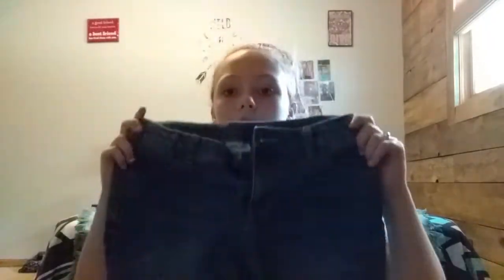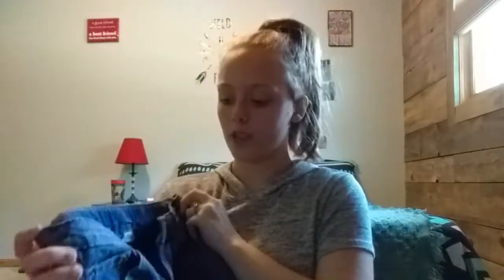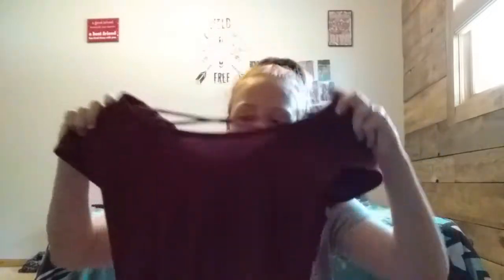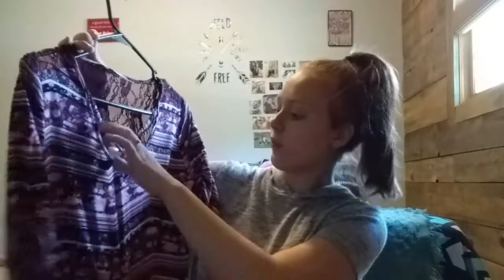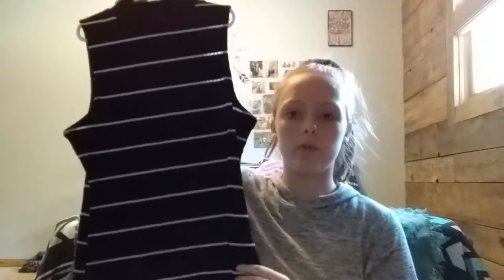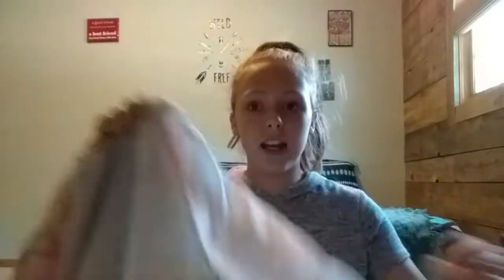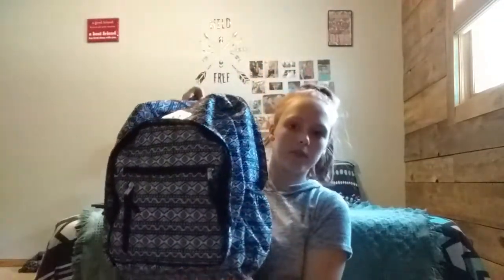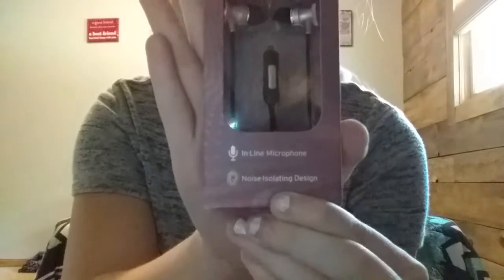BACK TO SCHOOL CLOTHING + SUPPLY HAUL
I hope you enjoyed. It was fun to make!

Vlog channel- The Life Of Madi

Click this link to chat with me on YouTube :))

Check out last video-